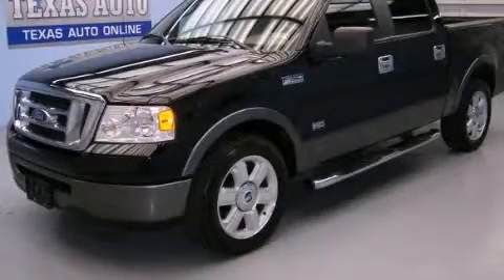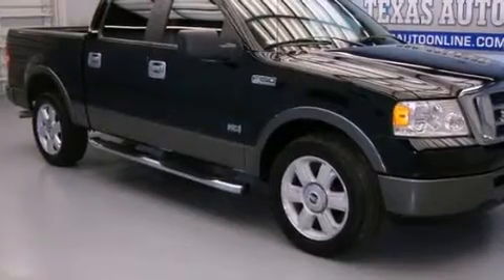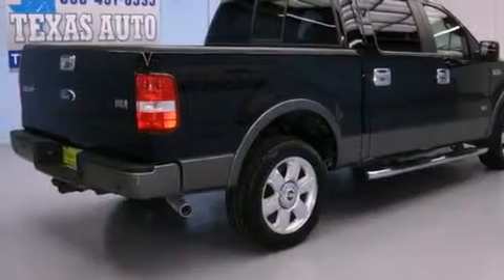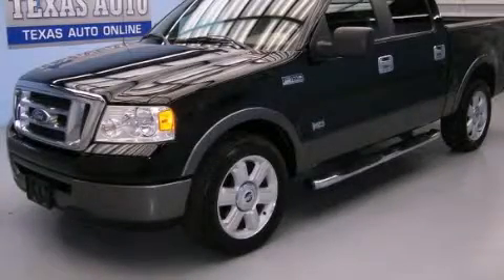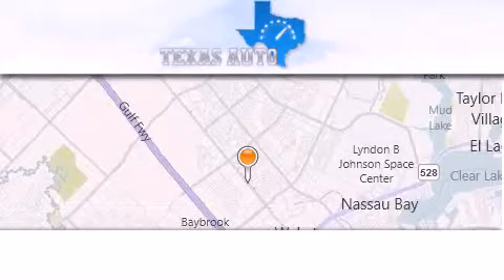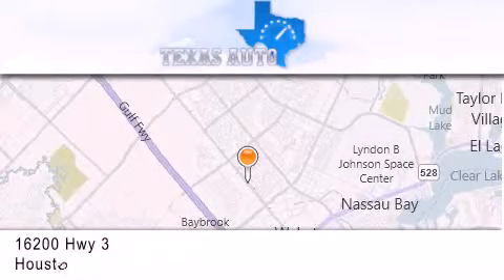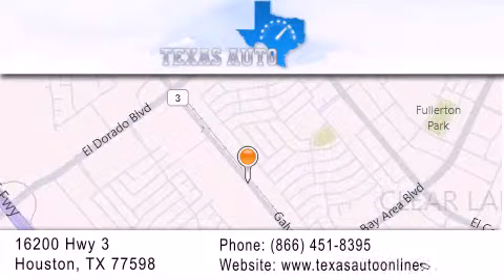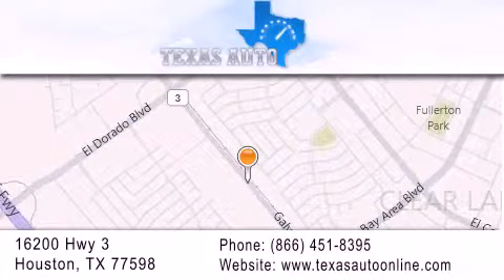2008 Ford F-150 60TH Austin TX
We are proud to present this 2008 Ford F-150 60TH .

 Year : 2008
 Make : Ford
 Model : F-150 60TH
 Engine : 5.4L 24-Valve EFI FFV V8 Engine
 Trans . : Automatic
 Exterior : Black
 Miles : 86,172
 Interior : Black

 Used 2008 Ford F-150 60TH Houston TX